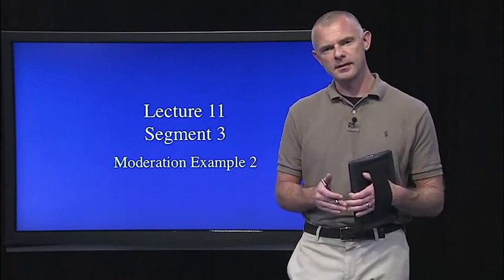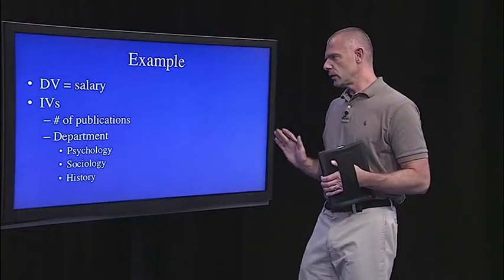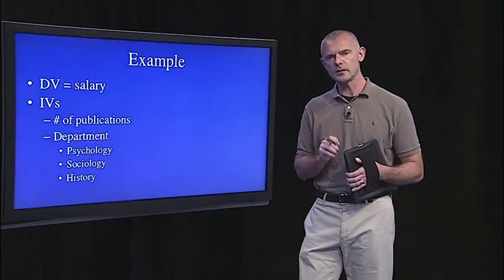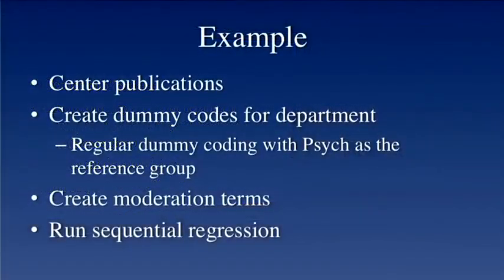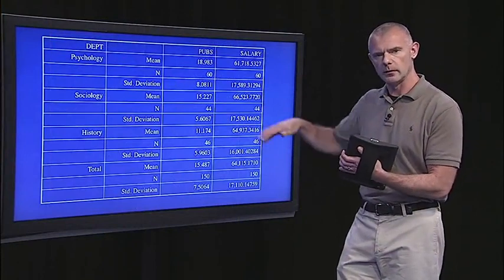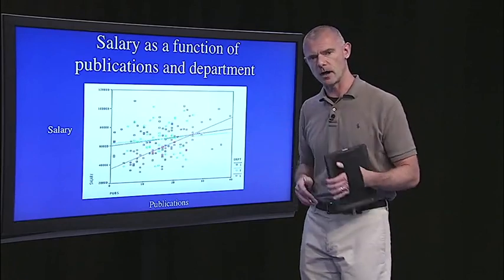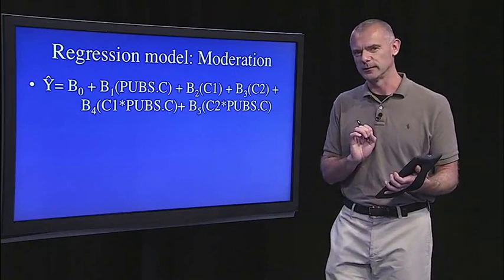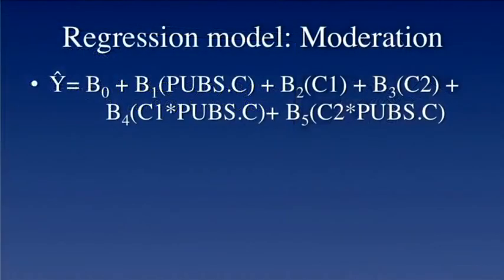5 5 Lecture 11c Moderation Example 2 1816